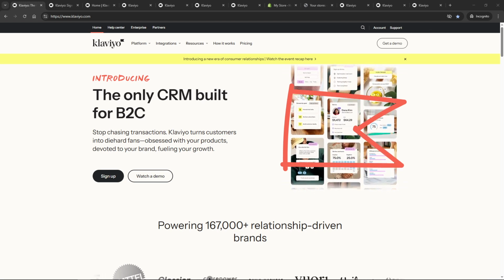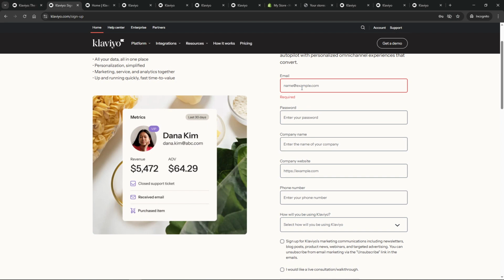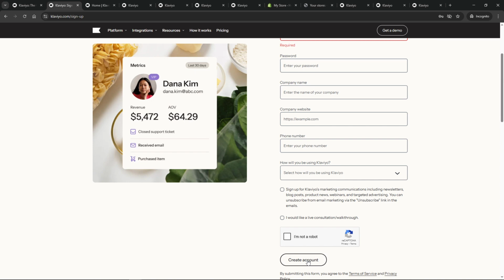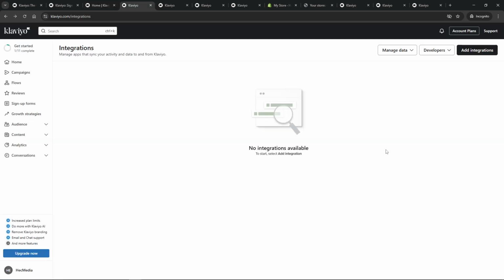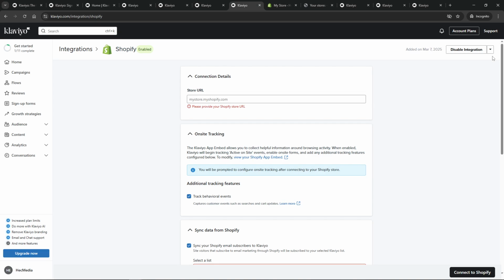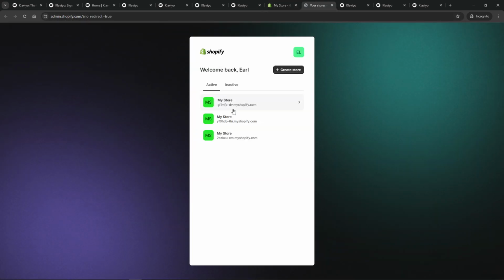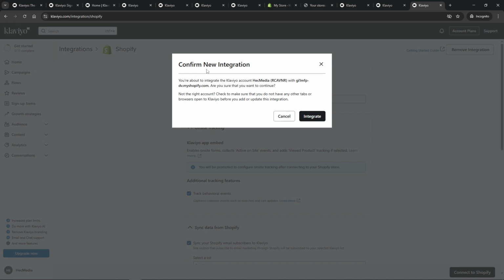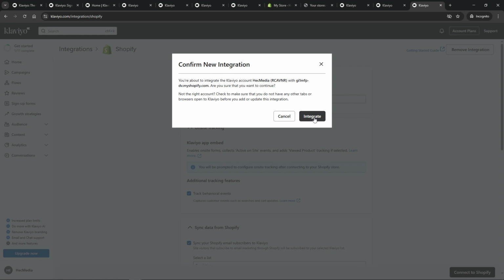How to Setup Klaviyo in Shopify Best Email Marketing Tool [2025 Full Guide]